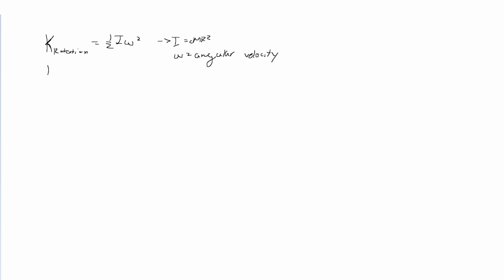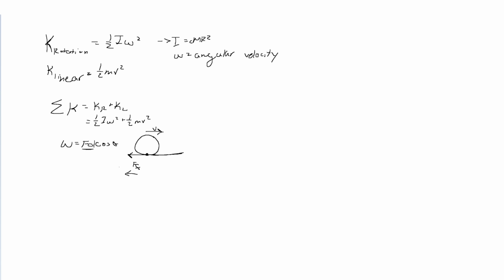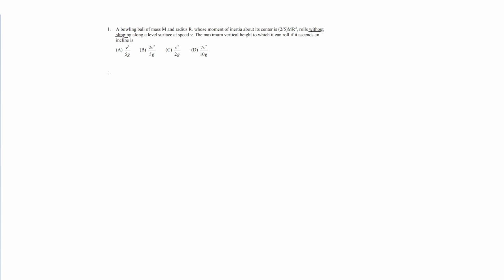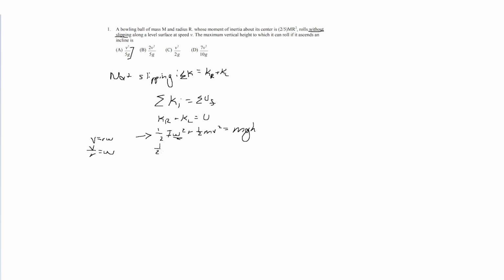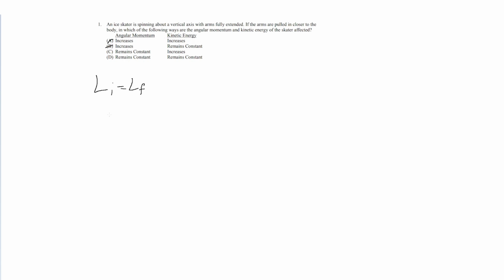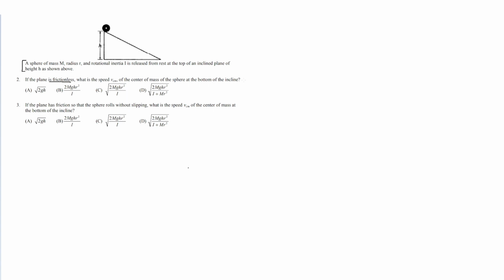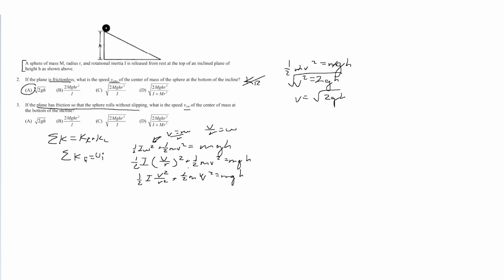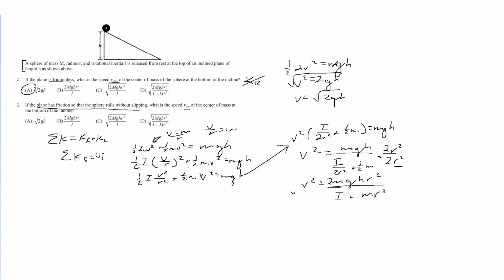Rotational Kinetic Energy- AP Physics 1 Unit 7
CHAPTERS:
00:00 Intro
00:36 Notes
3:47 Question 1
6:05 Question 2
7:38 Question 3
8:37 Question 4
11:13 Conclusion